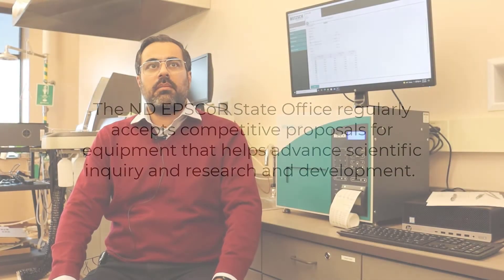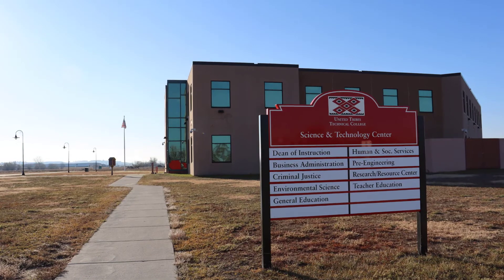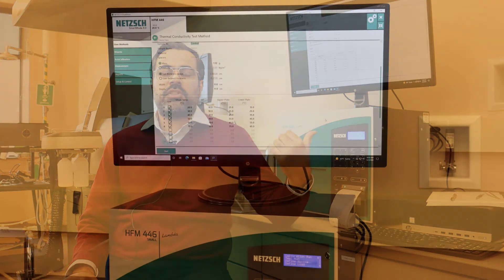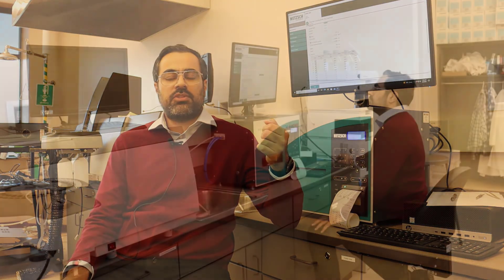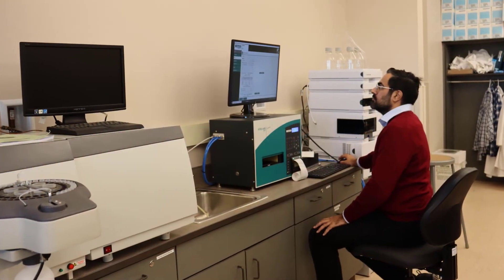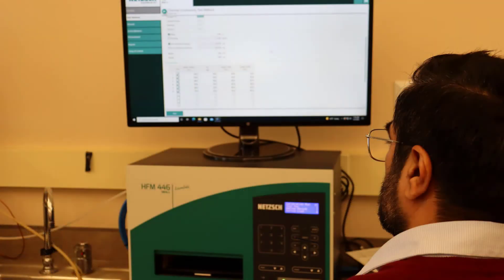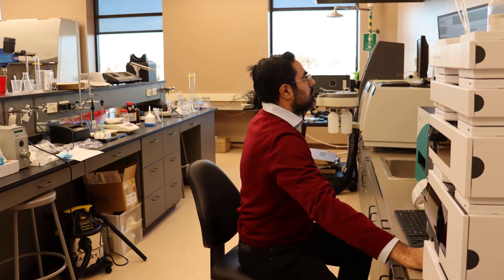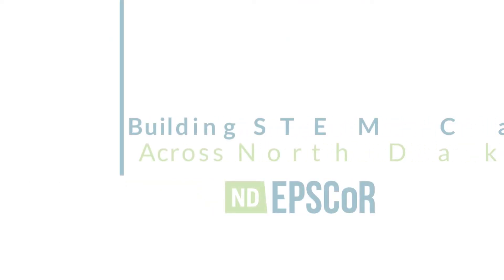ND EPSCoR State Office equipment grants in action - Dr. Gurjot Dhaliwal, UTTC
Gurjot Dhaliwal, Interim Director and Research Faculty within the Intertribal Research and Resource Center at United Tribes Technical College, received an ND EPSCoR State Office Equipment Grant to purchase a Heat Flow Meter. The ND EPSCoR State Office accepts competitive proposals for equipment that helps advance scientific inquiry and R&D. Preference is given to proposals that: 1) show collaborative use across multiple institutions/colleges/departments; 2) request equipment not currently available on the proposer’s campus; and 3) engage a large number of undergraduate and graduate students in research and learning.